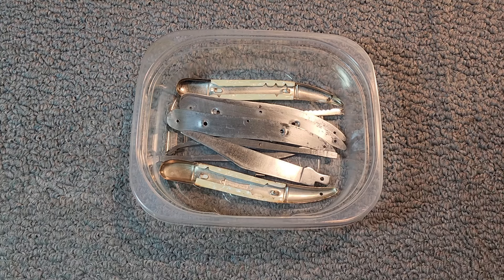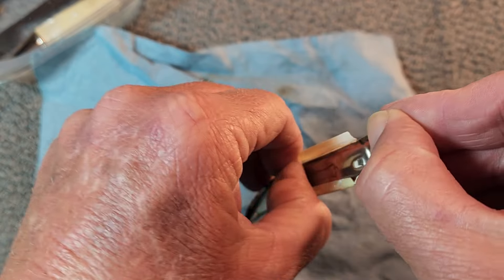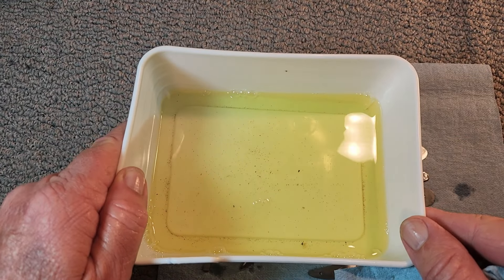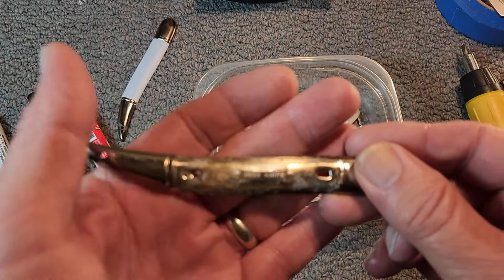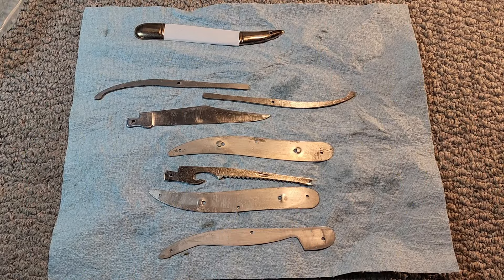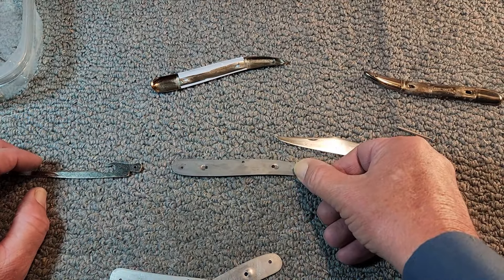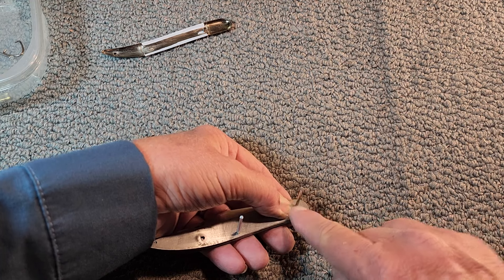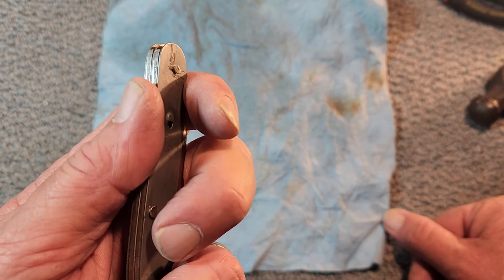CAN I DO IT? A Complete Restoration Of A Vintage Fish Knife (Part 1)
Follow along with me as I attempt to totally disassemble and reassemble this vintage fish knife.  Enjoy!